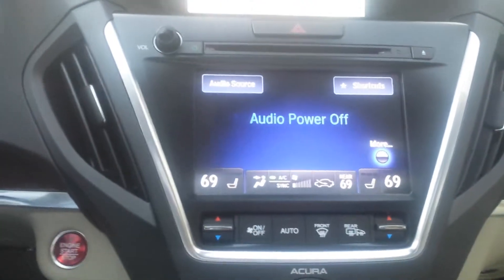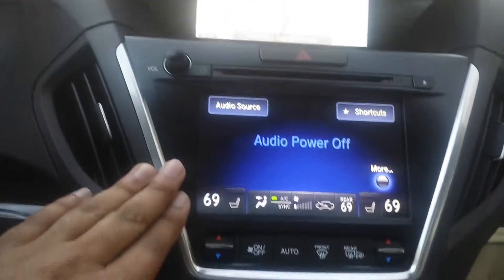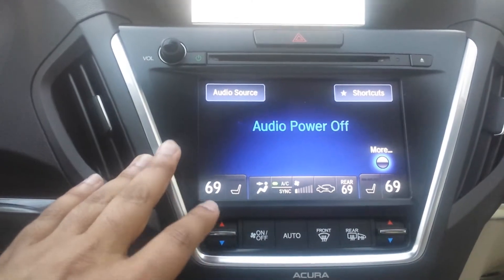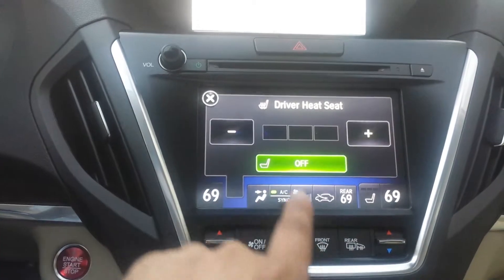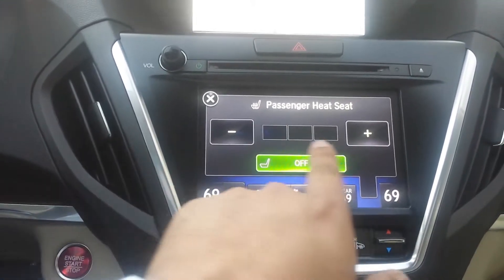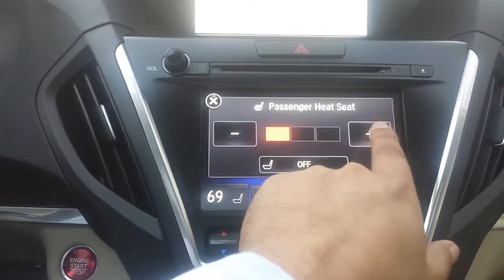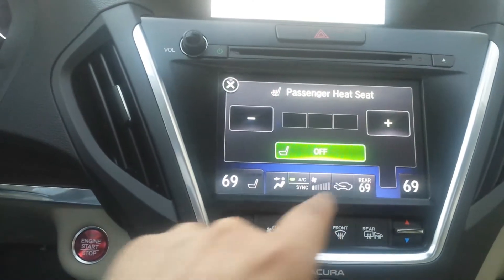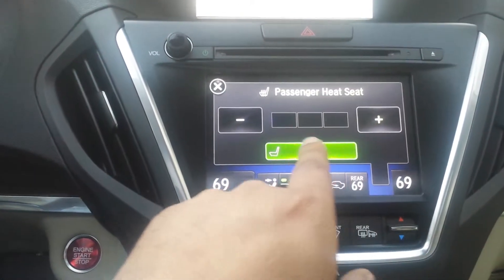How to use heated seats in 2014 and 2015 MDX